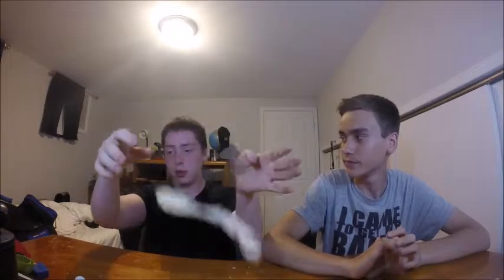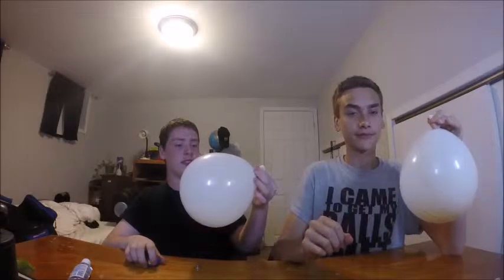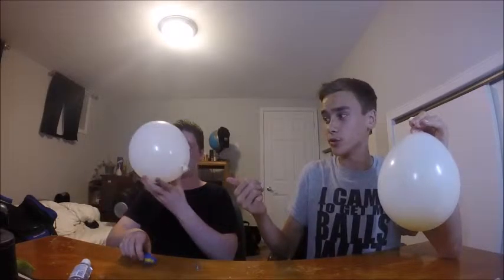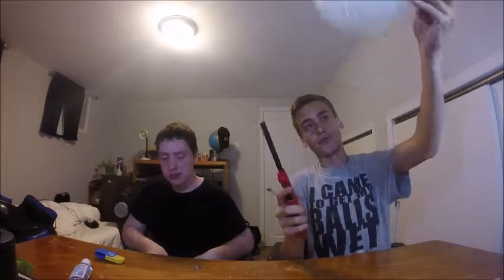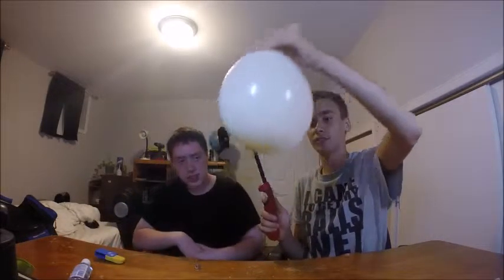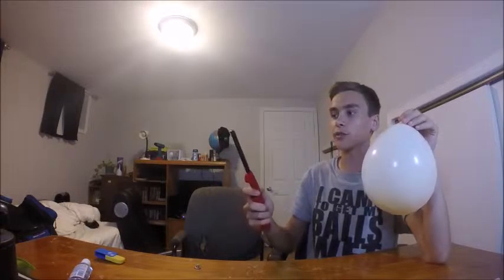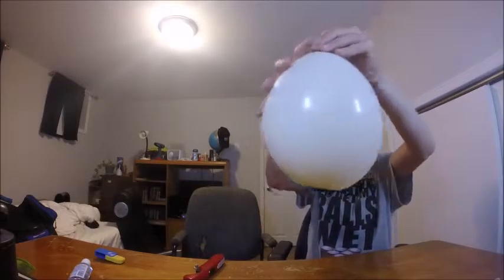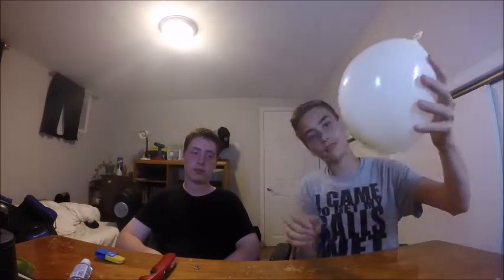How to Make a Balloon Fireproof!!!!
This is a quick and easy DIY science experiment you can do at home. Enjoy